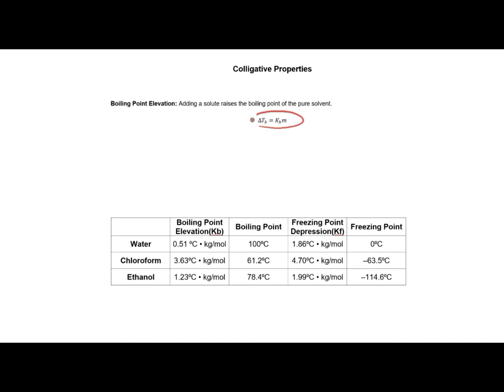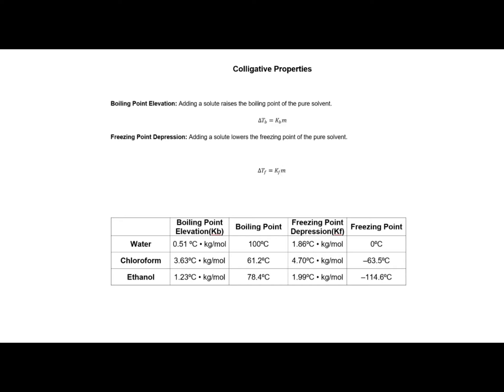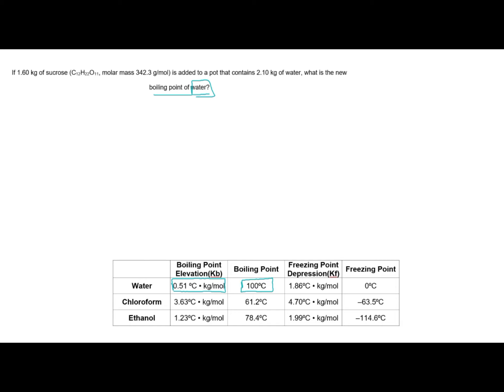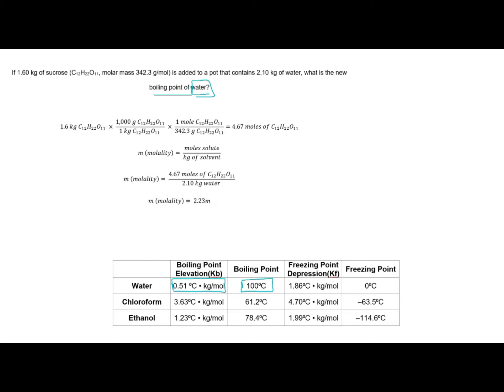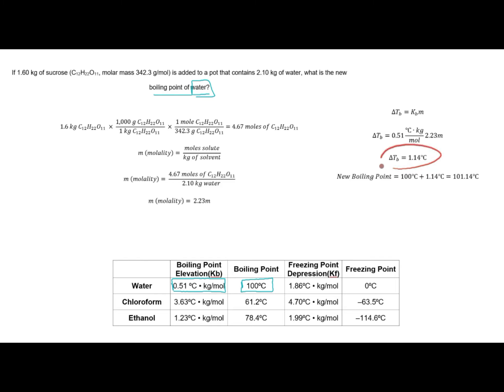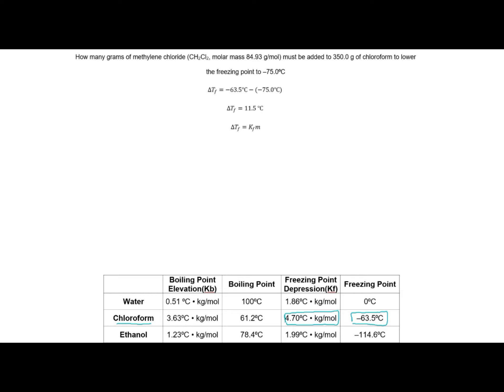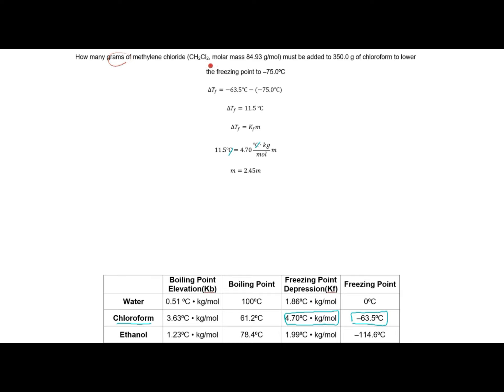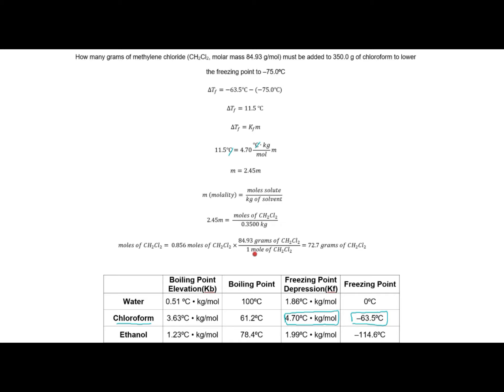Colligative Properties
In this video we talk about boiling point elevation and freezing point depression. We work problems for both types of changes.
     -Section 8.3